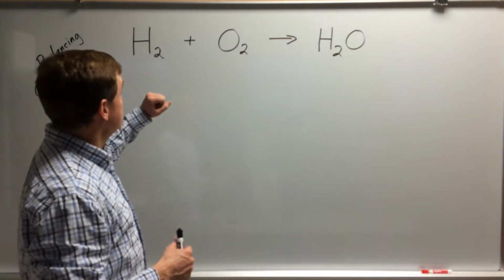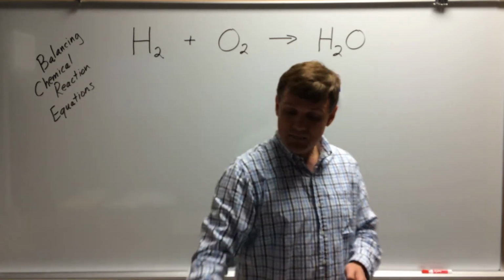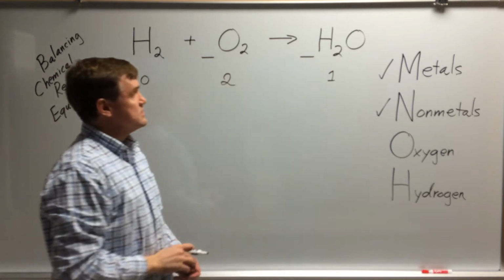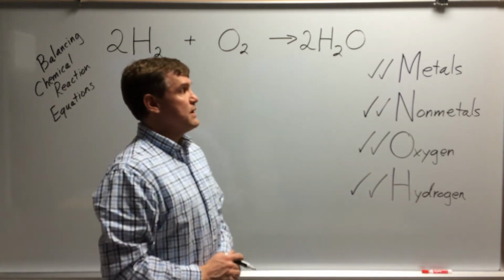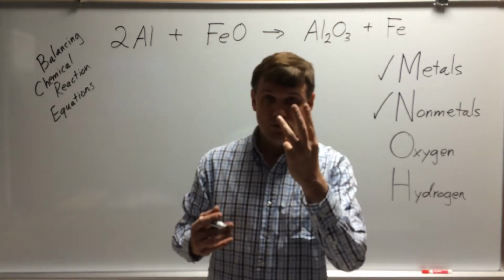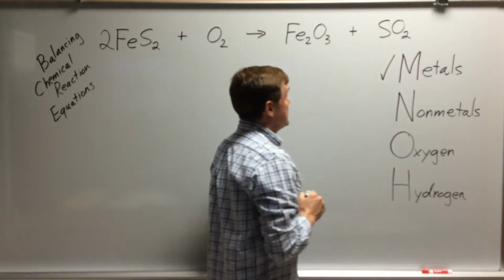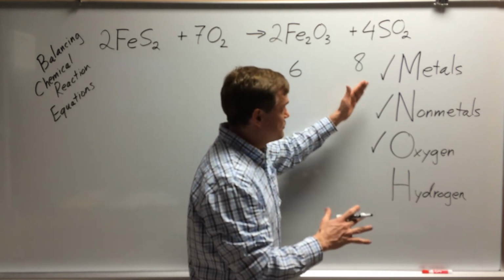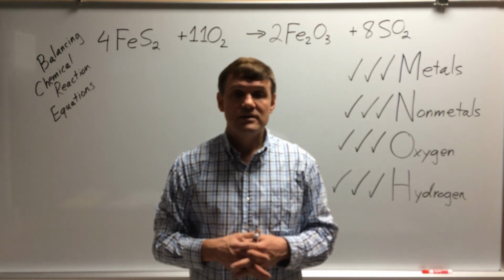Balancing Chemical Reaction Equations